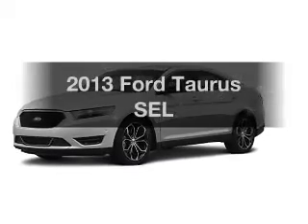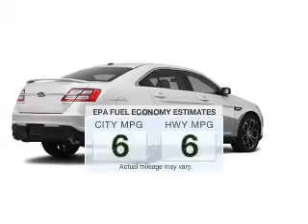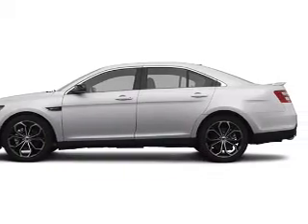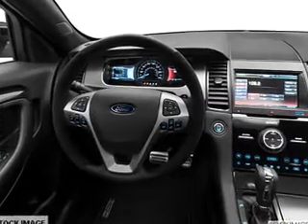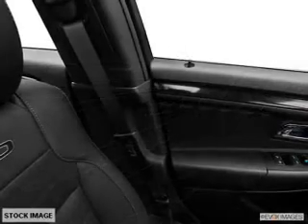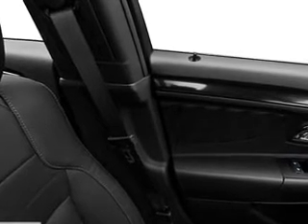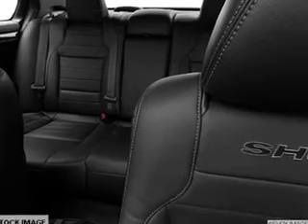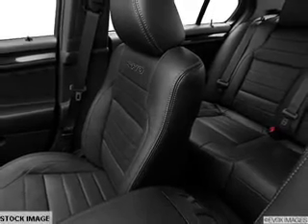2013 Ford Taurus - Brighton MI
Year: 2013
Make: Ford
Model: Taurus
Trim: SEL
Engine: 3.5 liter 6 cylinder 24 valve
Transmission: 6-Speed Automatic
Color: Ingot Silver Metallic
Mileage: 0
Address:
8240 West Grand River